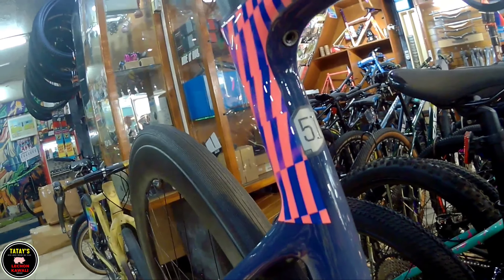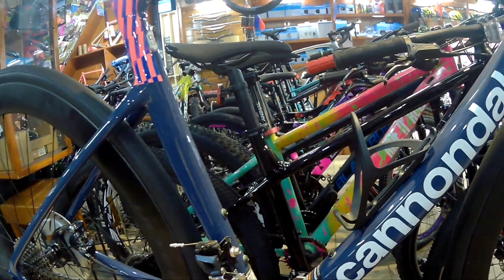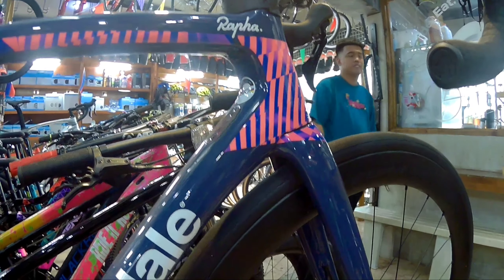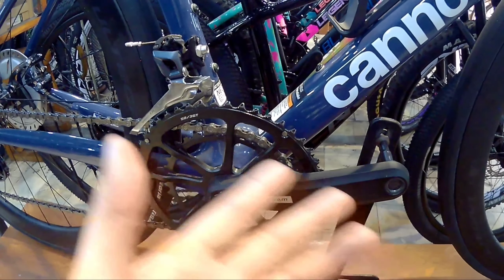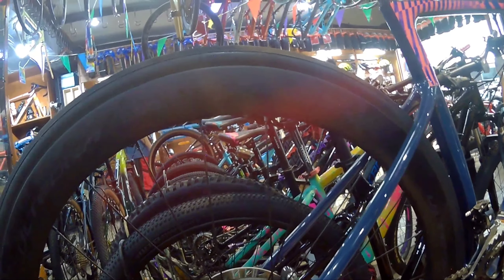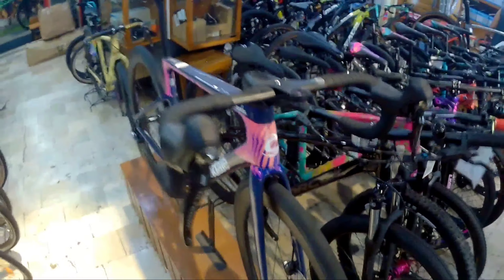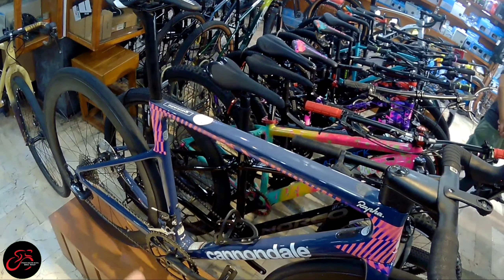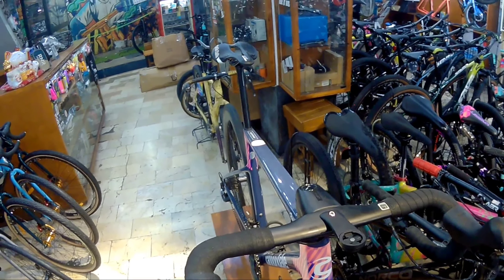Cannondale Supersix Evo Rapha limited edition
Raffle will be announced on this app so make sure to use the link provided below para pasok ka sa raffle na magaganap soon.

Check out the new biking app called JAGZ. Create and find group rides, join cycling clubs, share photos and videos, and meet your community! Find tours and hosts at home and when you travel!

📍BISIKLETA MANILA
560 Quezon Boulevard, Quiapo, Manila

💳 Accepting cash, credit & debit cards, bank transfers, GCash, PayMongo and Home Credit